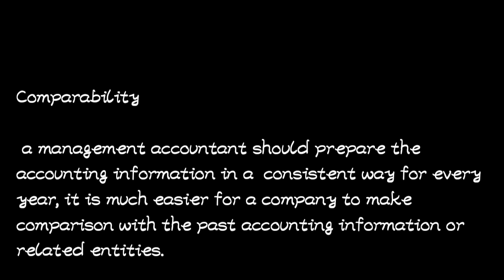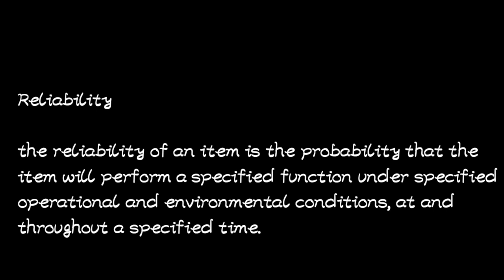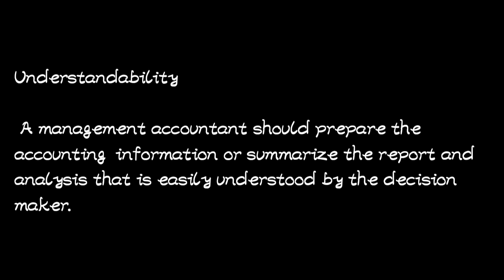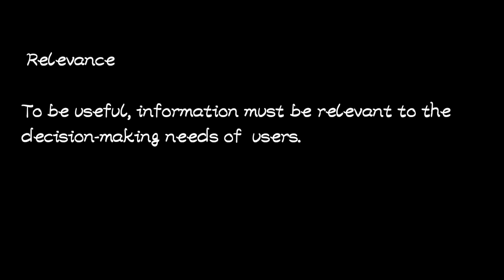characteristics of cost and management accounting information (@NAISHAACADEMY )